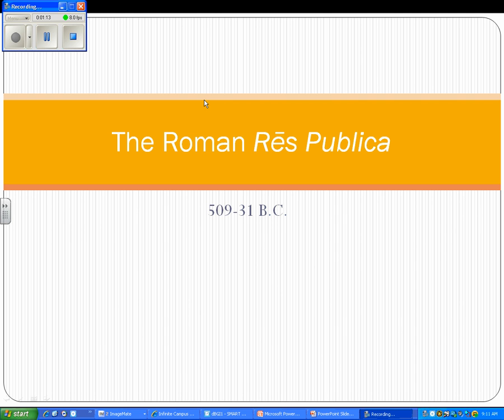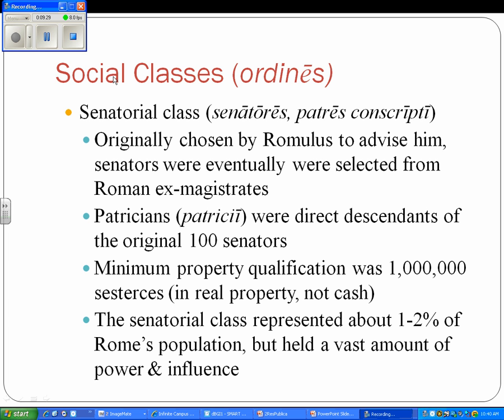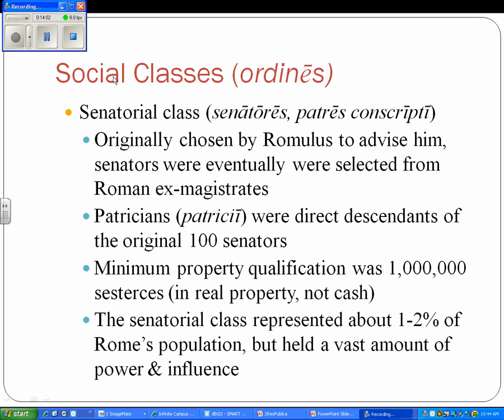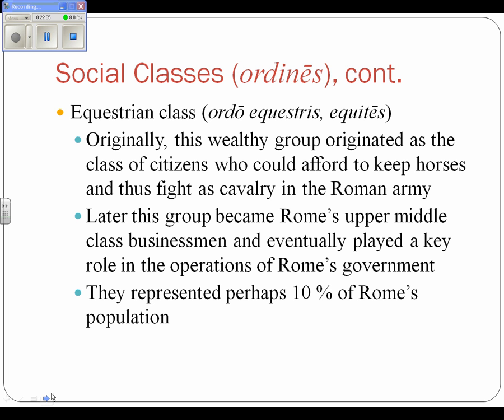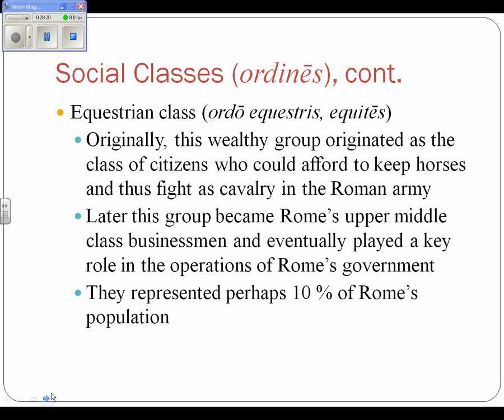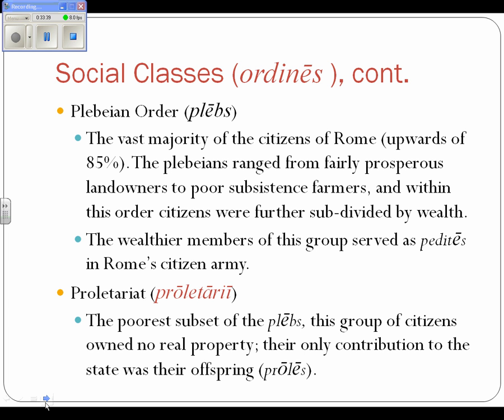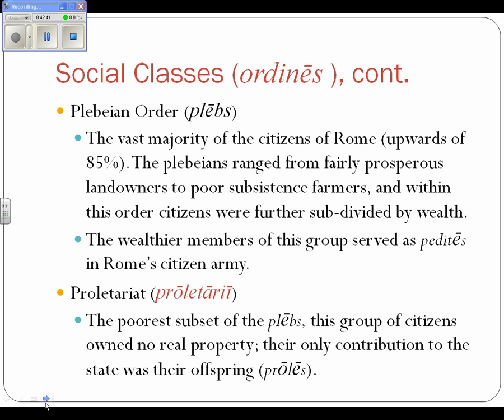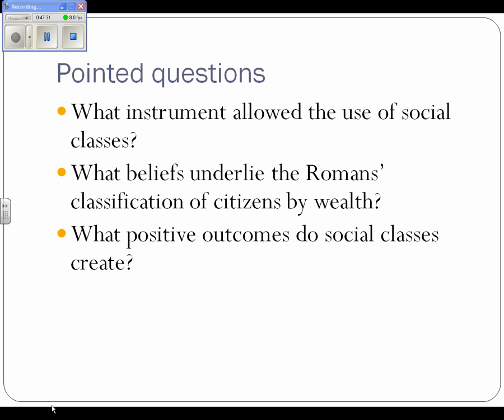Latin 2 April 16, 2013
Beginning of the lecture on the Roman Republic.